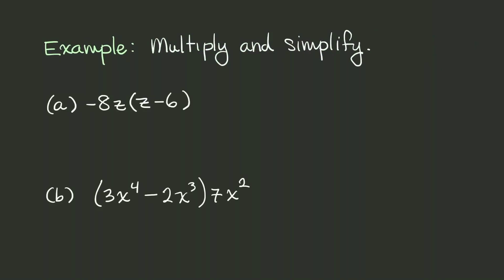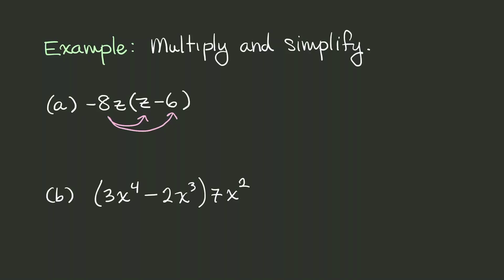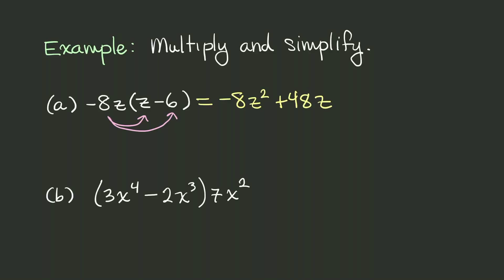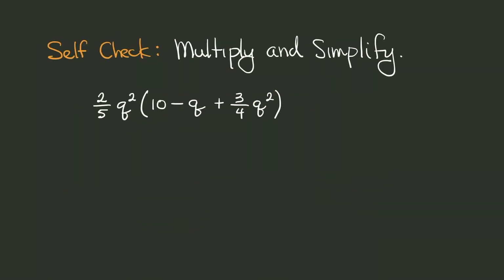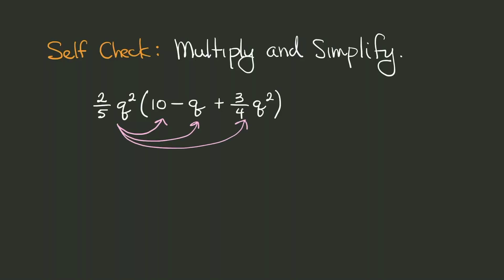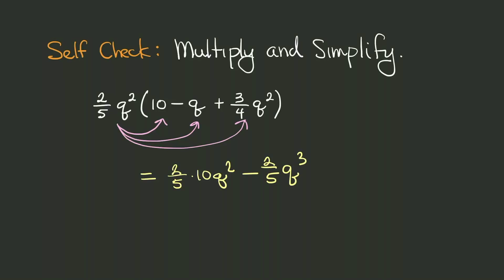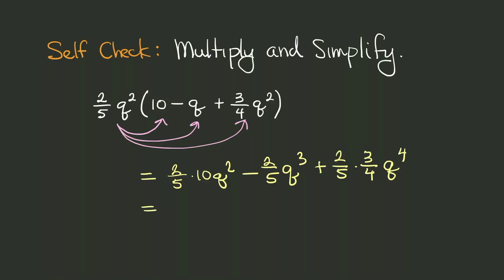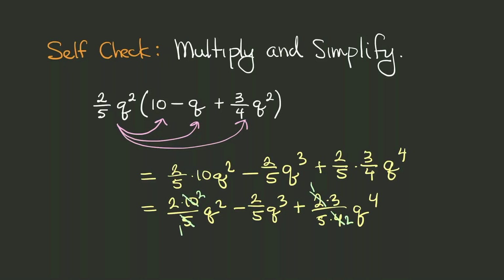Multiplying a Polynomial by a Monomial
We learn to multiply polynomials by monomials in preparation for multiplying two polynomials.